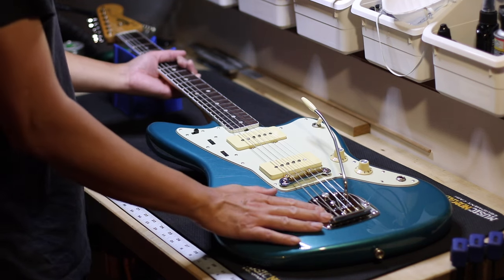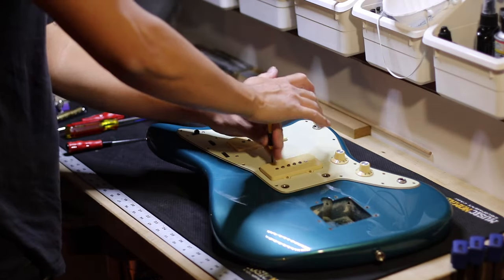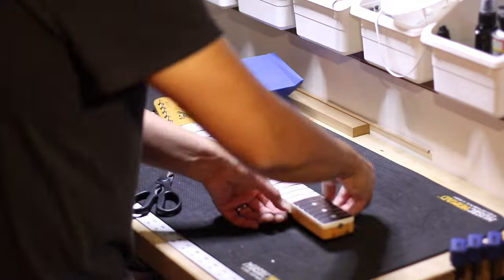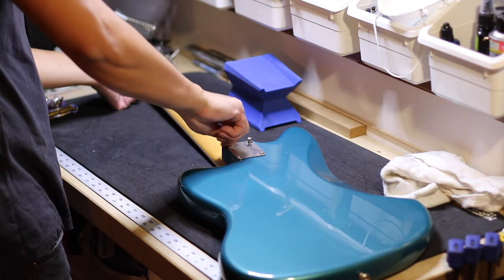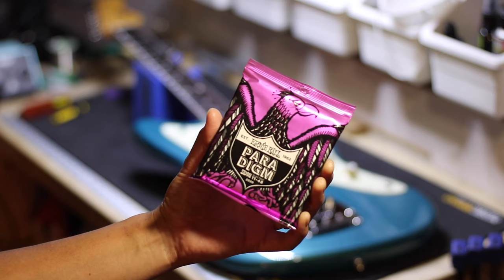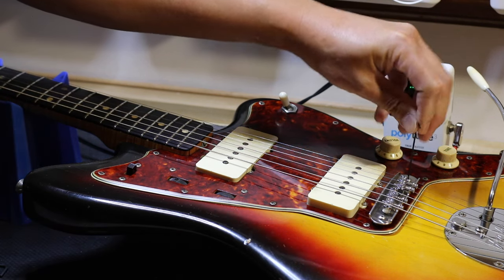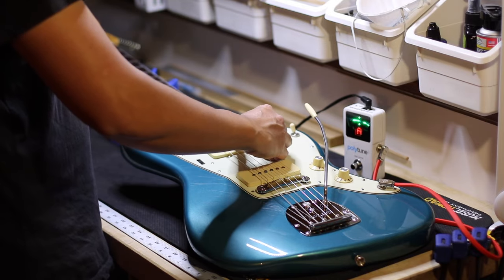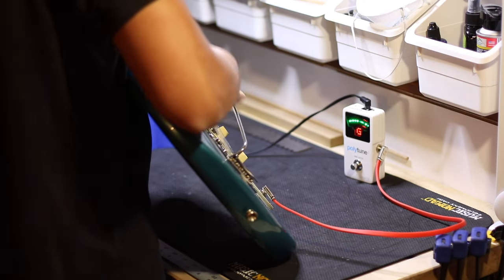Guitar Tech Tips - How To Setup Your Fender Jazzmaster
Want me to walk you through a setup step by step? I'm doing a workshop on Zoom. Would love to have you.

Full guitar setup video start to finish on my Fender Jazzmaster. This one has a Fender 60s Original Jazzmaster neck & body loaded with a Fender Custom Shop Pickguard and wiring with Lollar Pickups.